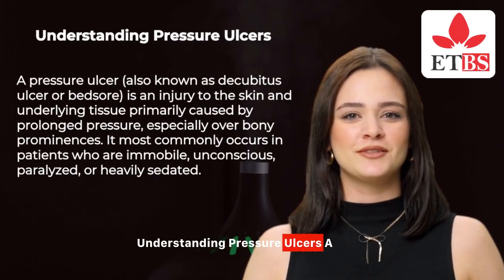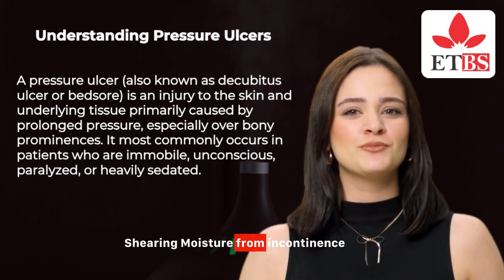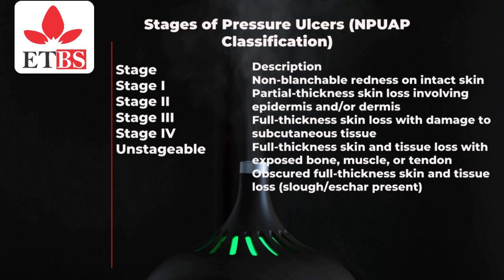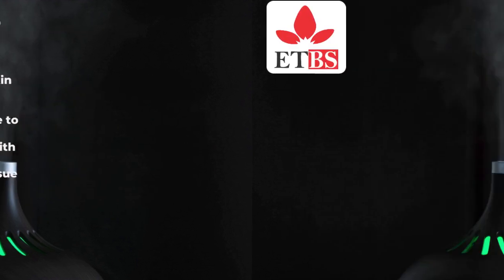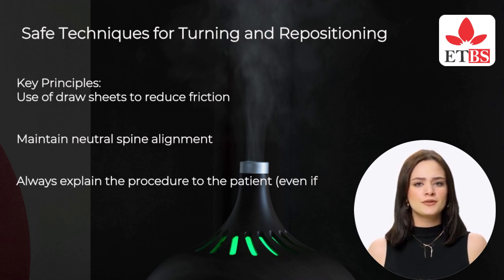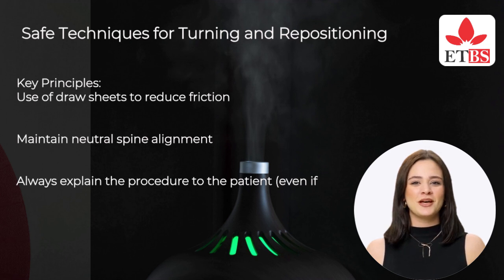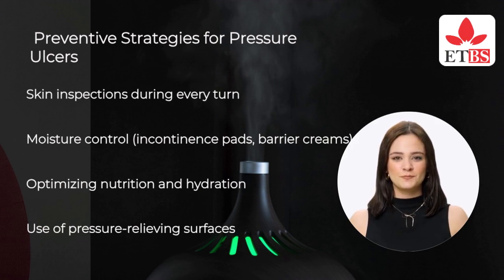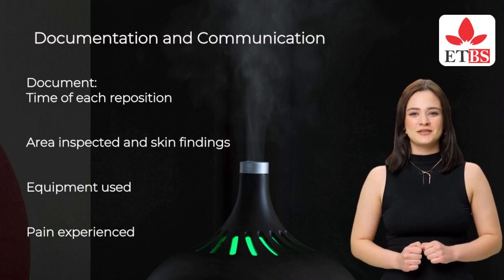BEDSIDE CARE PROCEDURES MODULE 4 Bed Repositioning, Turning, and Pressure Ulcer Prevention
4.0 Module Overview
Repositioning and turning patients at regular intervals is a critical aspect of bedside care. The consequences of neglect in this area can be severe, including the development of pressure ulcers (bedsores), reduced circulation, muscular atrophy, skeletal deformities, nerve compression, and even systemic infections like sepsis.
This module delves deeply into:
The science of pressure distribution

Postural biomechanics

Turn schedules

Techniques for movement with and without assistive devices

Pressure sore prevention, classification, and management
Bedside caregivers are on the frontlines of this responsibility and must be equipped with both knowledge and technique.